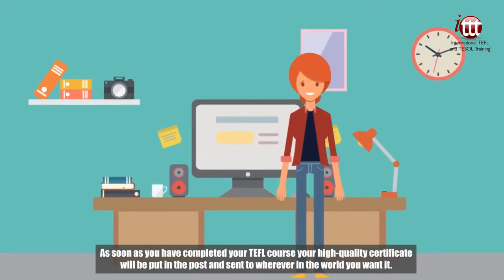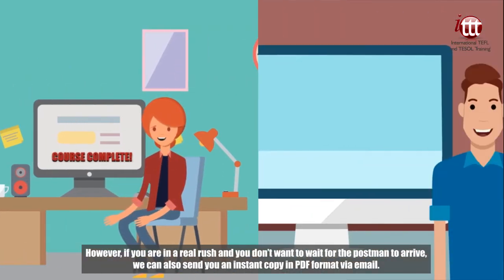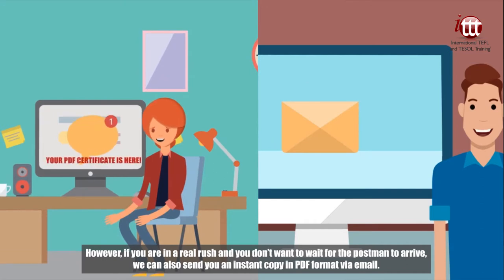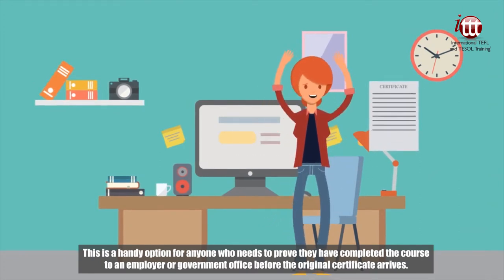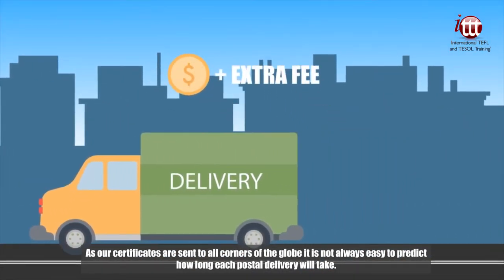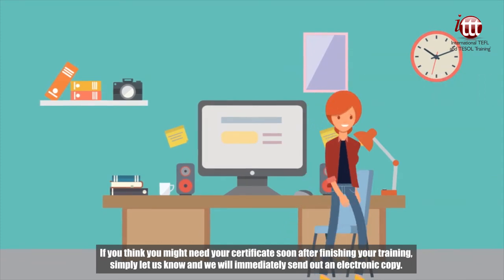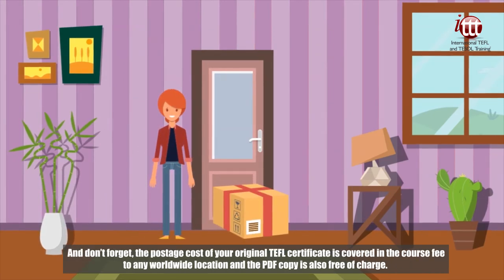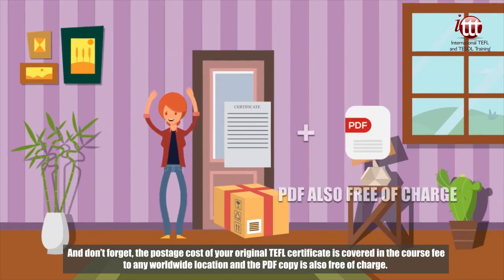Why Choose ITTT? | PDF Copy of Your TEFL Certificate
As soon as you have completed your TEFL course your high-quality certificate will be put in the post and sent to wherever in the world you want it. However, if you are in a real rush and you don’t want to wait for the postman to arrive, we can also send you an instant copy in PDF format via email. This is a handy option for anyone who needs to prove they have completed the course to an employer or government office before the original certificate arrives.

As our certificates are sent to all corners of the globe it is not always easy to predict how long each postal delivery will take. If you think you might need your certificate soon after finishing your training, simply let us know and we will immediately send out an electronic copy. And don’t forget, the postage cost of your original TEFL certificate is covered in the course fee to any worldwide location and the PDF copy is also free of charge. Whatever your teaching plans, there is no need to wait around with ITTT.